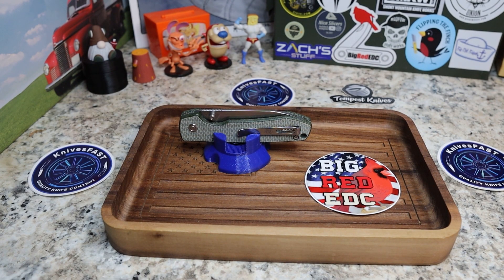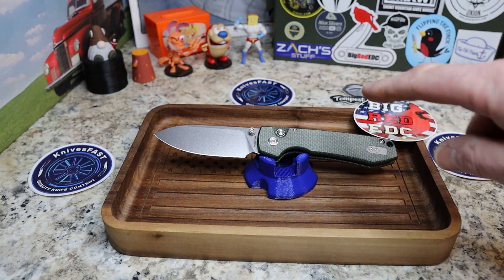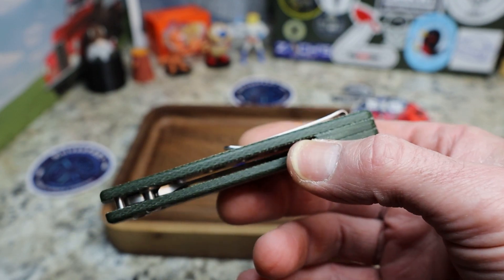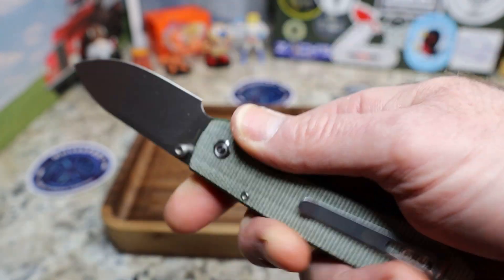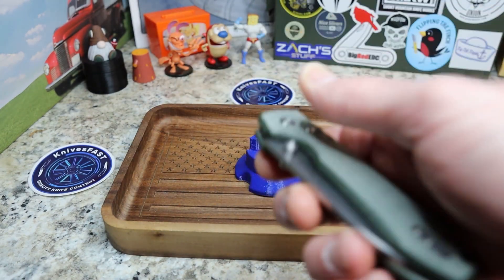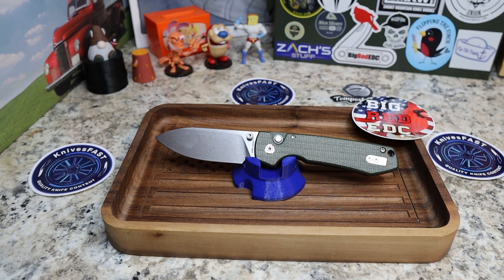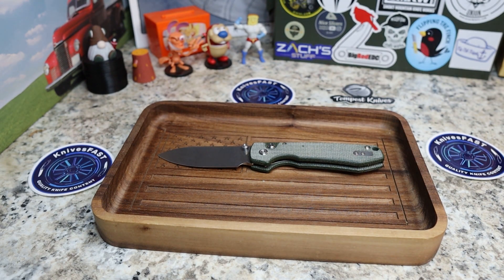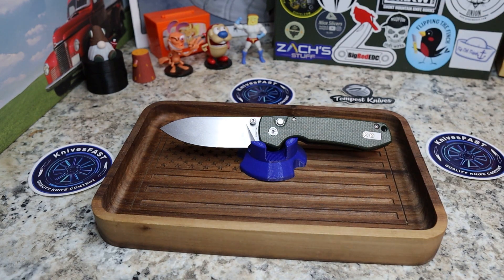This company is on the Rise! Vosteed Raccoon Review.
This is my review of the Vosteed Raccoon Budget Button lock loaned to me by the awesome @BigRedEDC